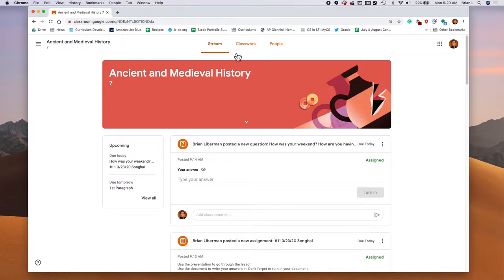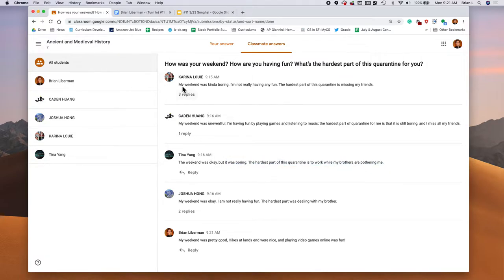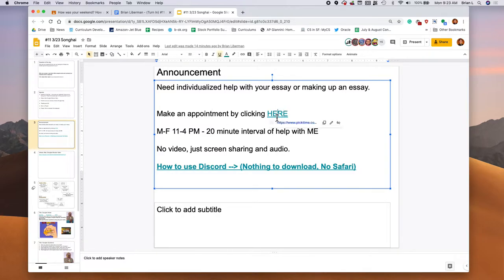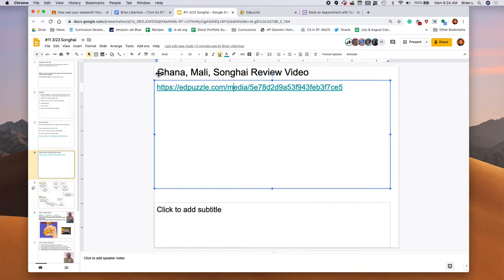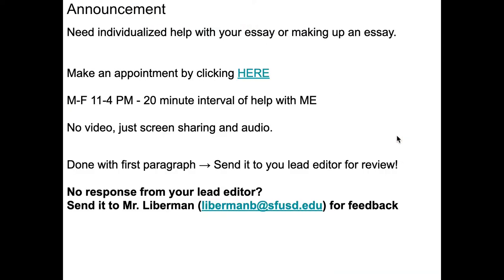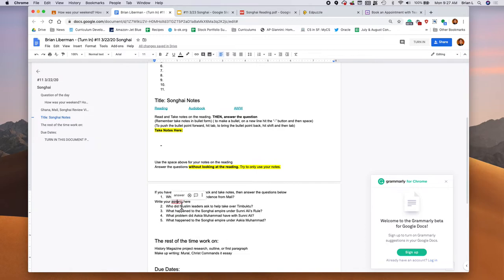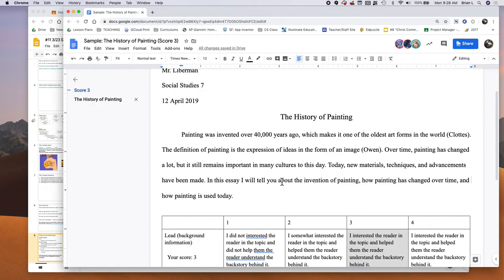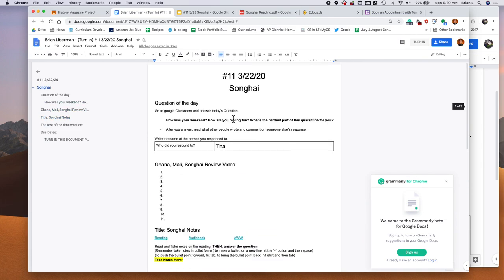#11 Songhai 3/23/20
Here is Monday March 23rd's lesson on Songhai